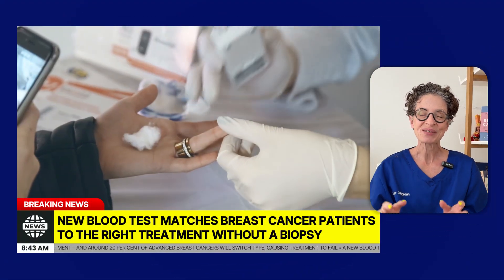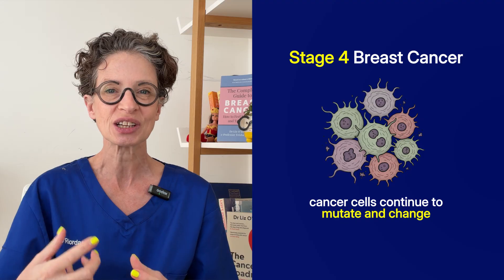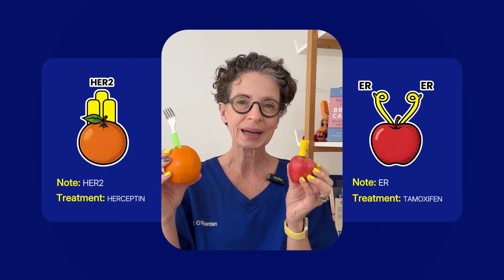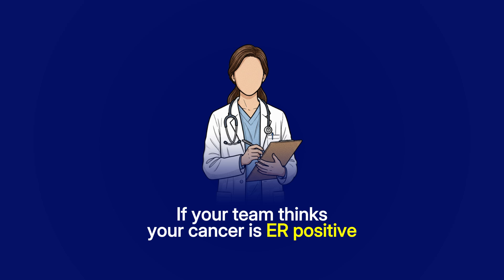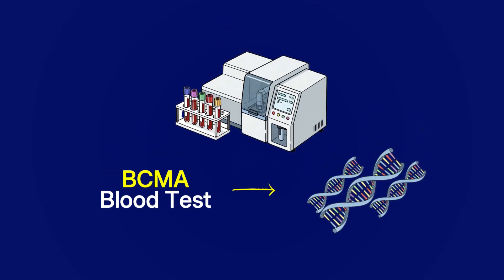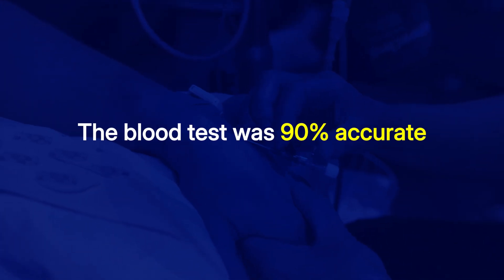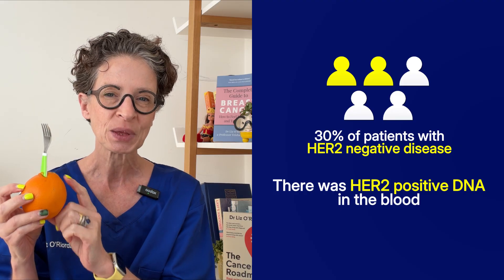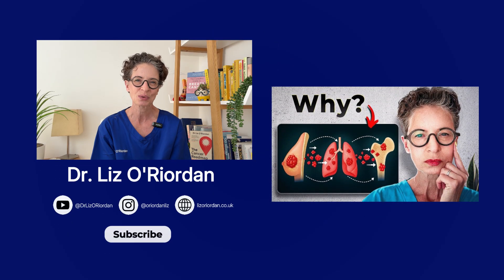Breaking News! Blood Test vs Biopsy: The Metastatic Breast Cancer Game-Changer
A new blood test has been developed that can tell if a metastatic breast cancer has changed receptors without the need for a biopsy!

🎙 My podcast [So Now I’ve Got Breast Cancer] where I ask the experts all your questions

I'm Dr Liz O'Riordan, a breast cancer surgeon who's had breast cancer three times. I'm a cancer expert. Through my videos here on this channel and my podcast, I will explain what cancer is and how it’s treated, using the latest evidence-based science.